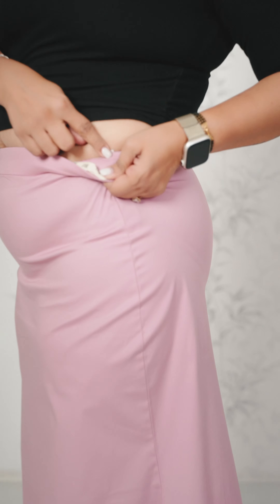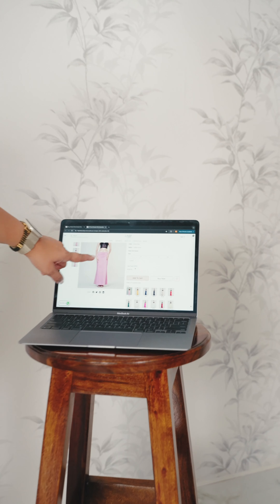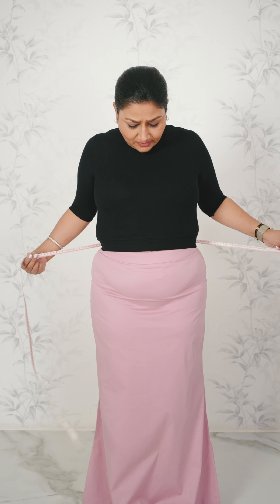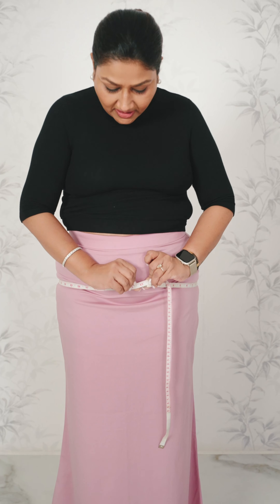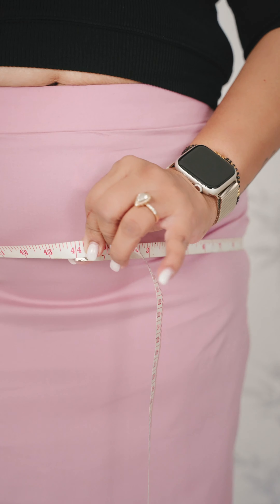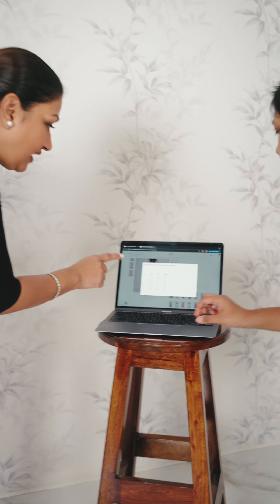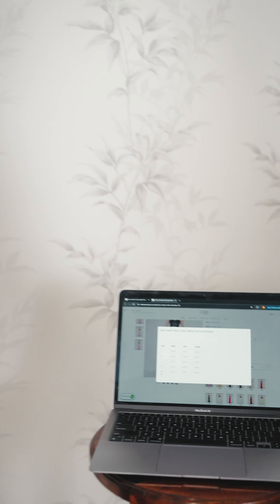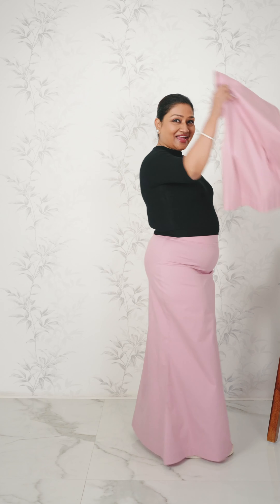Confused about how to pick the right D’Coat size for yourself?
Are you also making the same mistake of using your jeans measurements to select your size for D’Coat?

We understand it’s tempting to think a tighter fit will look better, but when it comes to sarees, it’s not about squeezing into the smallest size but rather about finding that sweet spot where comfort meets fit.

Here’s a little tip: when you’re picking your D’Coat size, make sure you have enough room to tuck in your saree properly and move around with ease. Your D’Coat should give you the freedom to dance, sit, and move without any discomfort.

Ready to find your perfect fit? and use our easy size guide to get started.